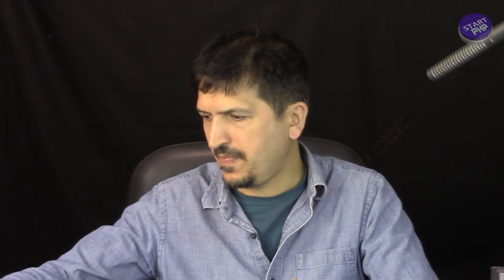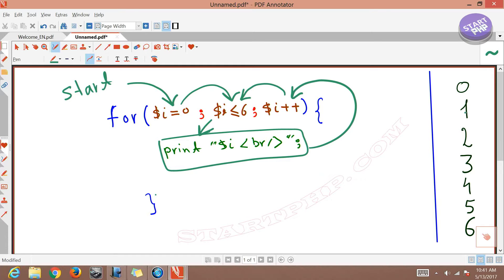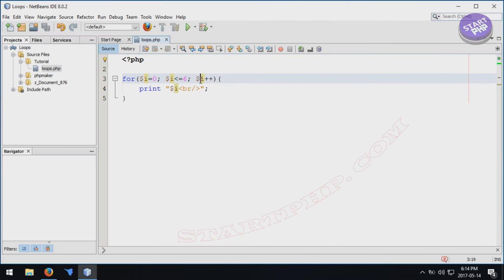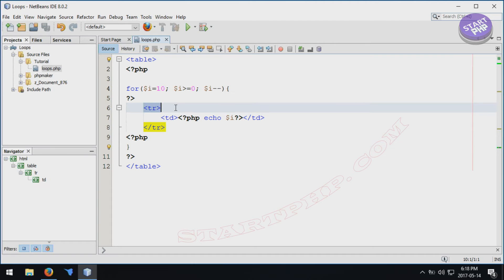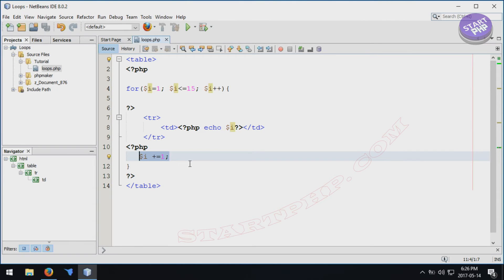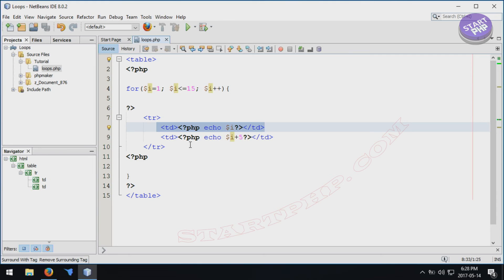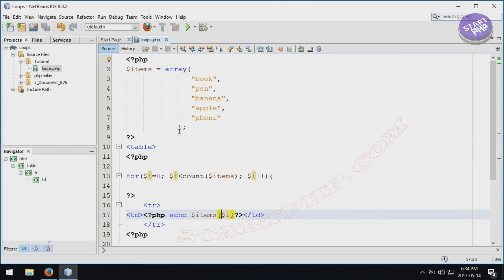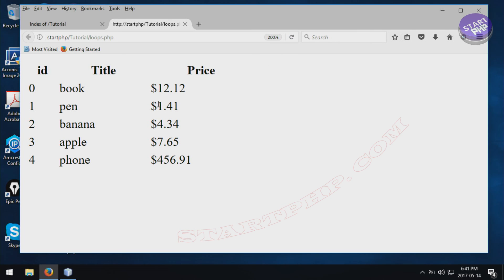PHP for loop for absolute beginners startphp-008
This video give explains php for loop with multiple examples so the student get solid understanding of the meaning of loop.

You will need your machine to have Apache, PHP and MySQL running.  so get WAMP